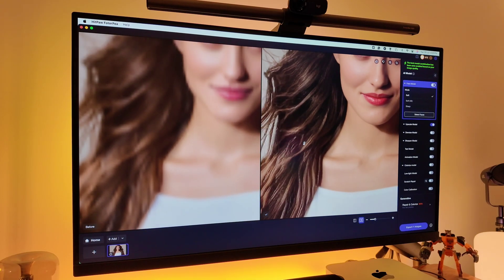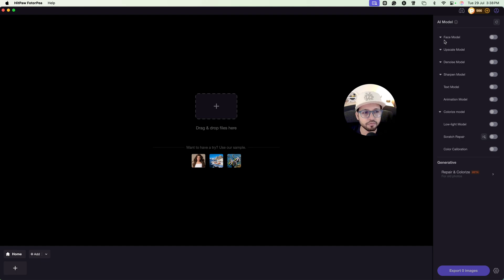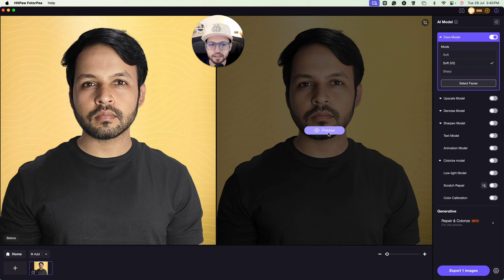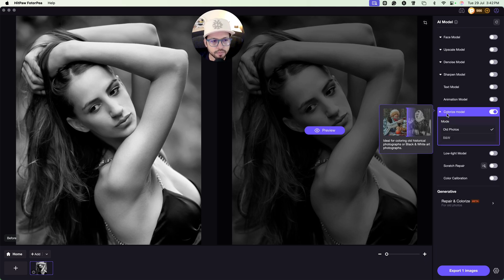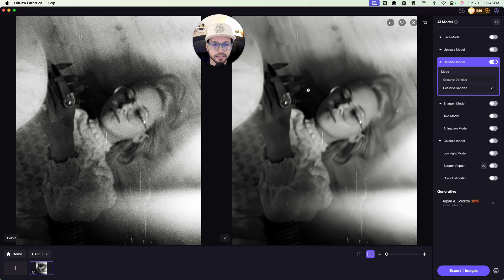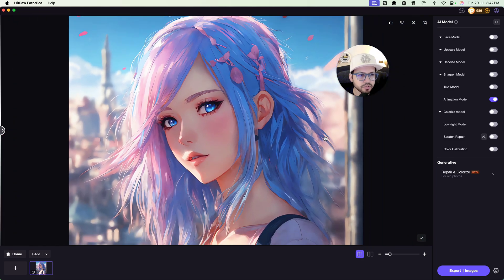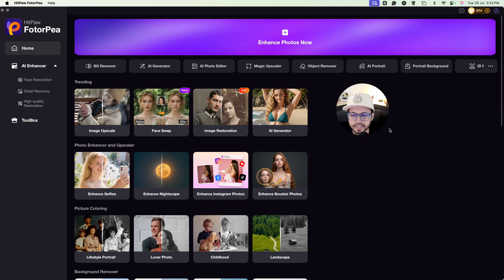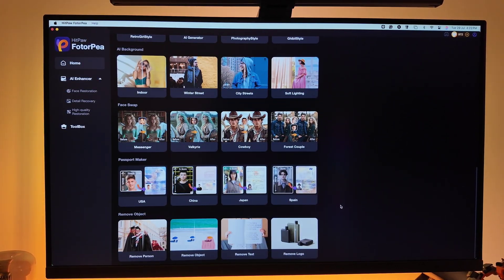Discover The Hidden Power Of AI For Photo Enhancement | HitPaw FotorPea Review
Looking for an easy way to enhance photos without downloading heavy software? Meet HitPaw FotorPea — an AI-powered all-in-one photo enhancer that lets you upscale, edit, remove backgrounds, and improve image quality instantly online. Whether you're a content creator, designer, or freelancer, this tool is a game-changer in 2025!